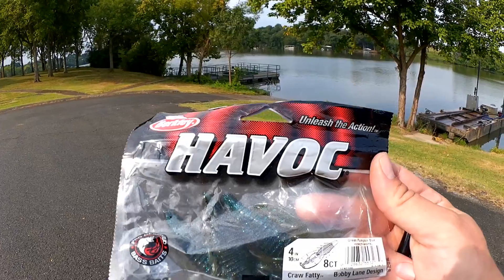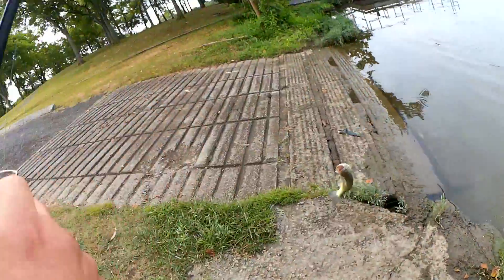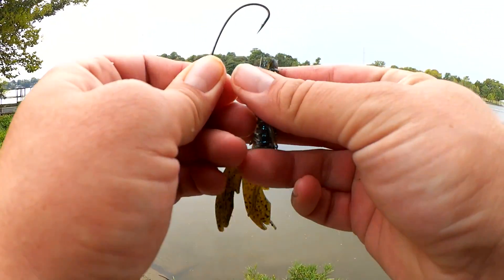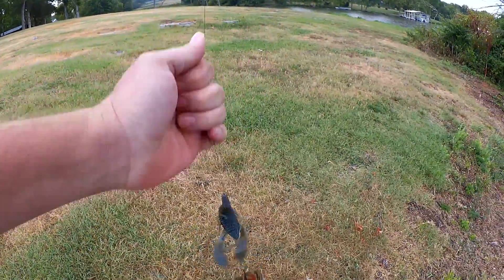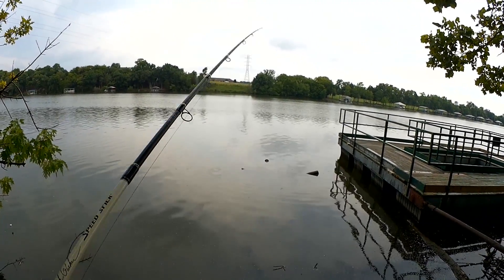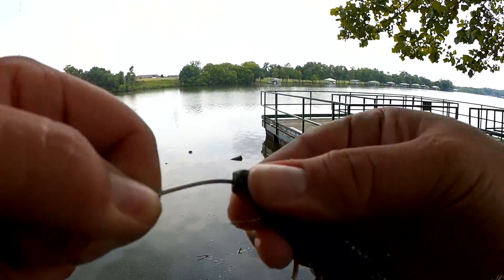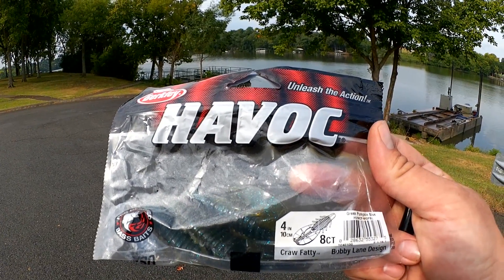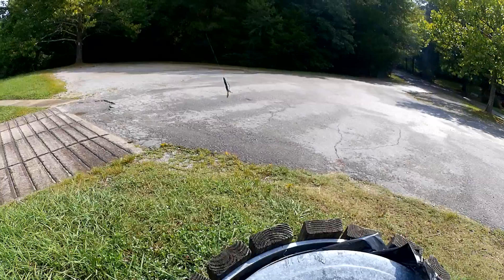Budget Lures From WalMart - Bass Fishing with Berkley Havoc Craws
Can I catch a bass on these Berkley Havoc Craw Fatty fishing lures that I got from WalMart? Yes! This is the second Havoc craw type fishing lure I have fished with. The other was a Pit Boss which I also was successful with. Since these soft plastic lures are easily found at stores like WalMart and only cost a few dollars, anyone can get in to bass fishing and catch something with a Berkley Craw Fatty. I was fishing it on my $15 Lew's Combo from Walmart. This makes approximately 14 bass so far. That's about $1 per bass !